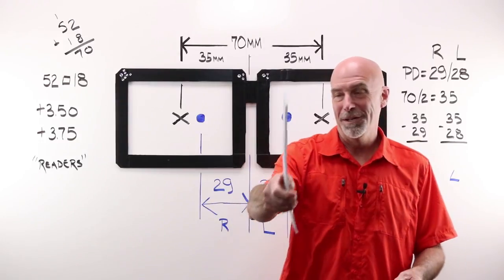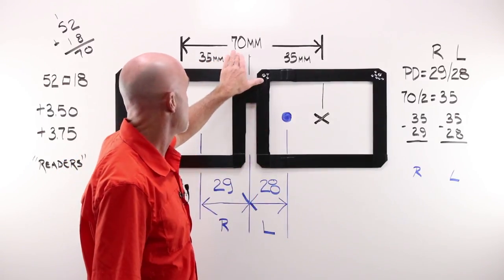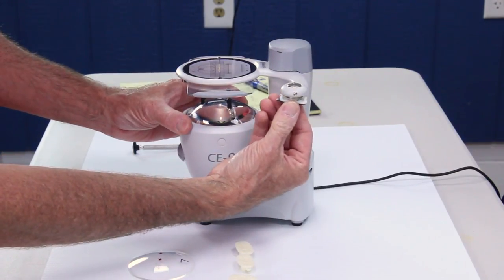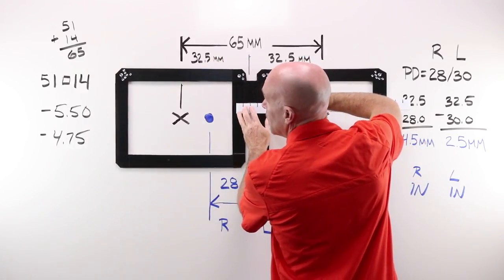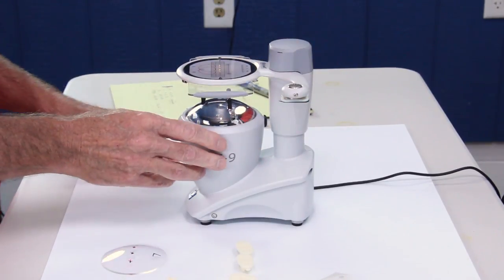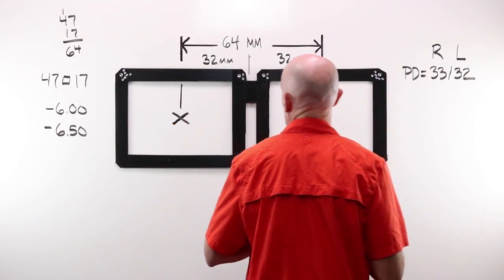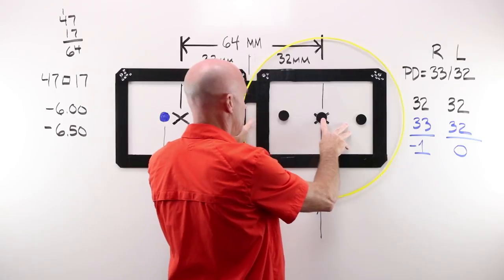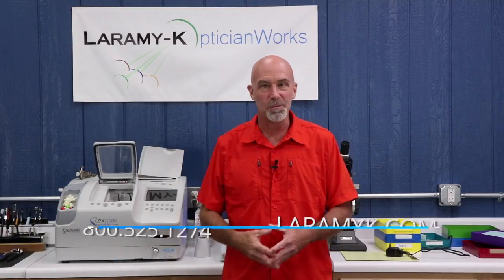Monocular Decentration and Blocking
This week we continue our series on finishing layout work. All finishing work is based on lens movement within the frame eyewire opening. The most common movement is aligning the lens OC with the customer PD. We do this by decentering the lens. In this lesson, we work through three examples of calculating decentration for simple monocular PDs and show how that is applied in a manual blocker. Our final example includes a lens that requires out decentration and zero. Optician training includes calculating lens shift for OC placement. Just as we did for our series on prism, finishing layout work will be covered in small, incremental “baby-steps” so students can easily build on prior knowledge.